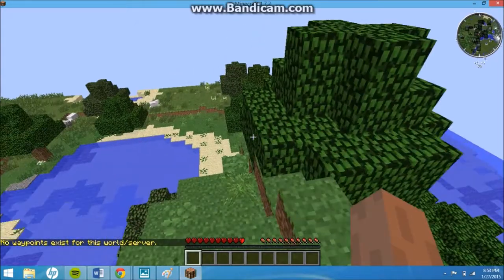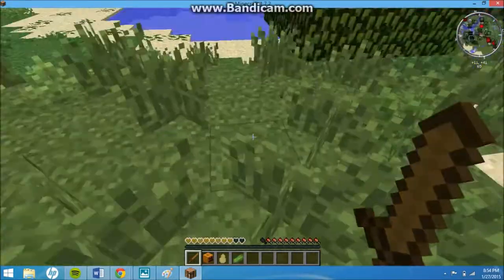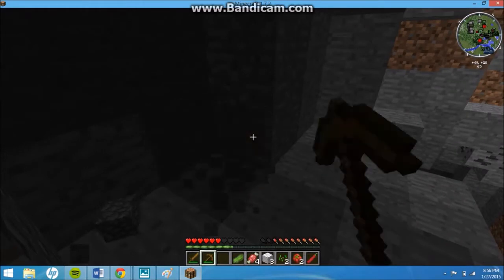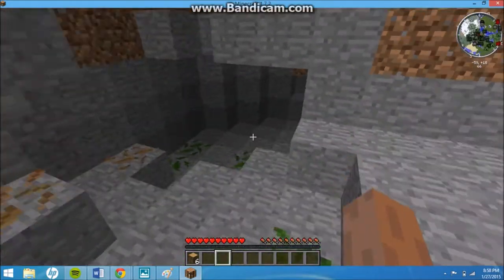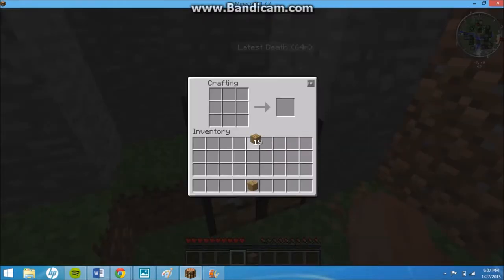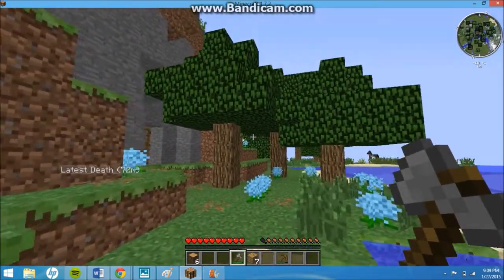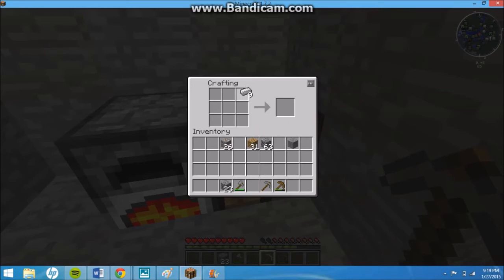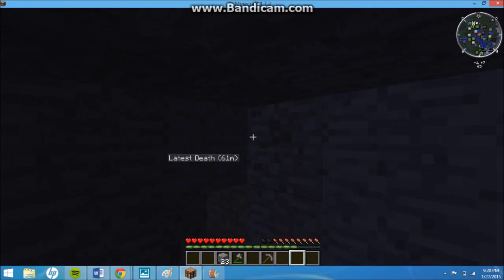The Bin!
Hey, this is my first video! Enjoy!